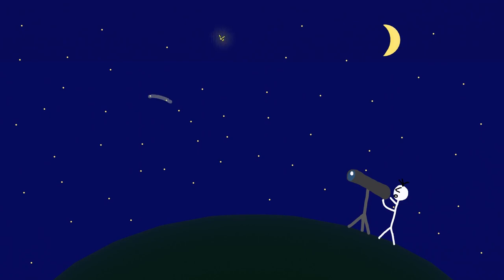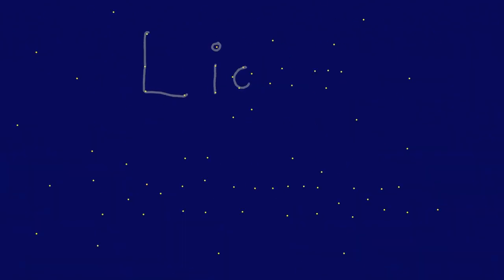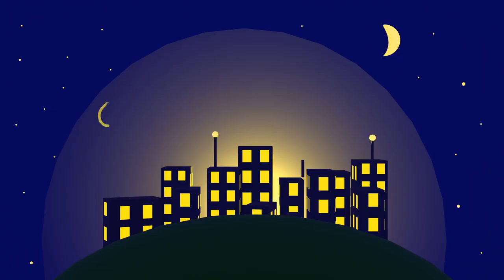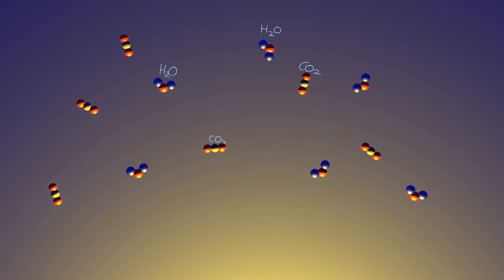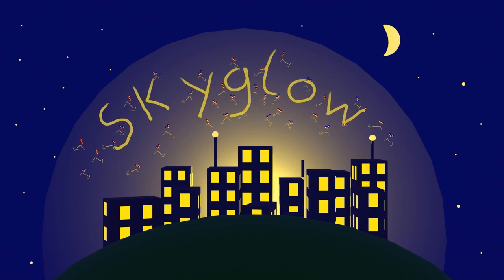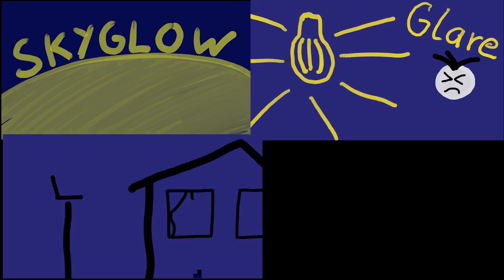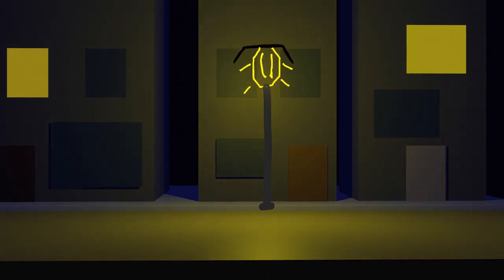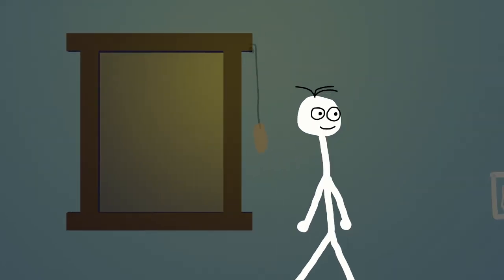Light Pollution – The Shadow of Light | RAEM | Explainer Animation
Light Pollution – Explainer Video

With artificial light came many opportunities – but even light has its dark side, called “light pollution”. In this video we will discuss what that is, how to stop it and why it happens in the first place.

0:00 Introduction
0:29 Explanation of light pollution
1:29 Different types of light pollution
1:40 How to reduce light pollution
2:14 Outro

Special thanks to:
Course leader – M.Sc. Naima Alam
Storyboard & script – Chris Kloy & Jannik Köhler
Animation – Chris Kloy
Editing – Jannik Köhler
Voice-over – Mareike Köhler